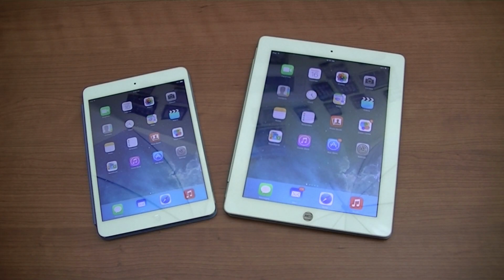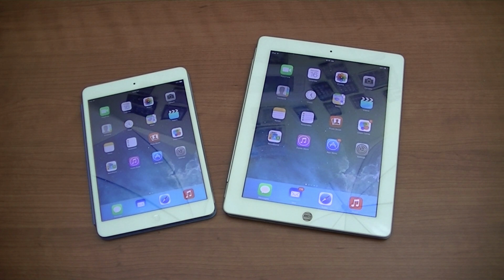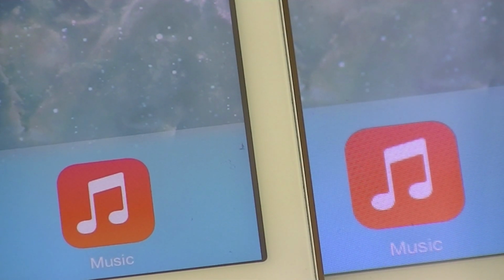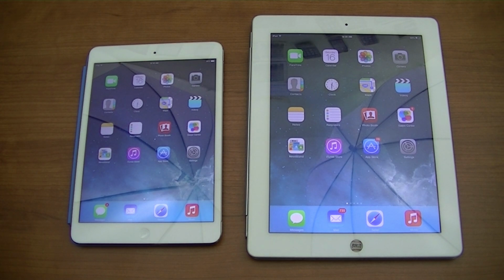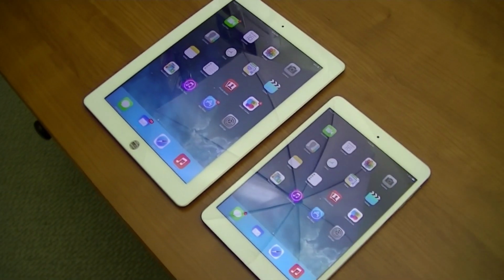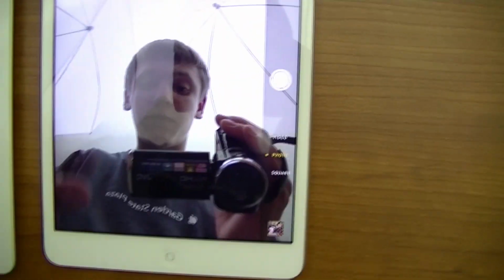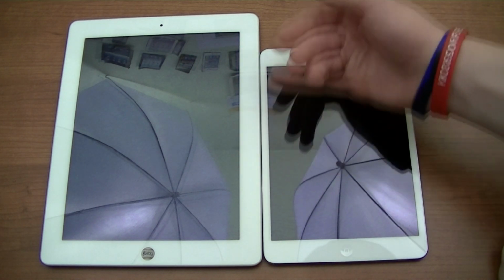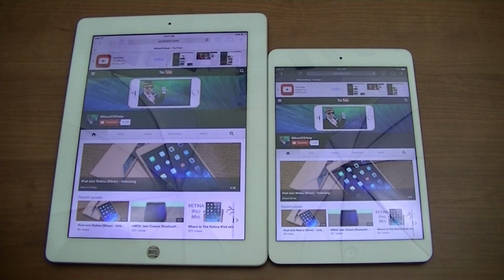iPad mini 2 vs. iPad 2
In this video, I compare the brand-new 2nd-gen iPad mini w/ Retina display to the iPad 2 (still oddly offered by Apple) in terms of display quality, design, features, speed, and so on.

Shout-outs to: @gymnastxo8985 @JAgLeek @iRalph97 @Karnavr @_iAppl3 for RT'ing about this vid on Twitter!